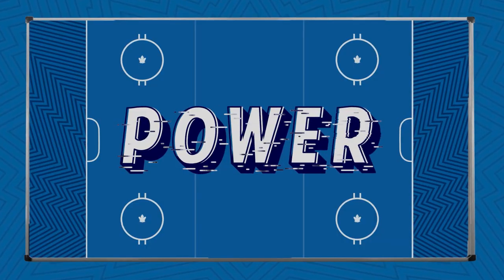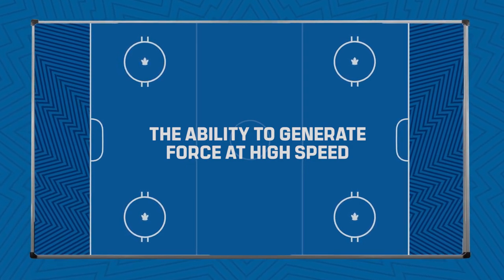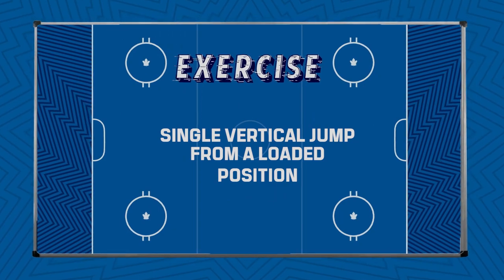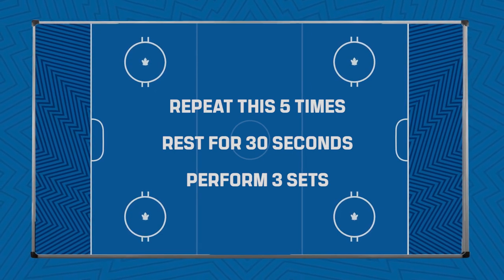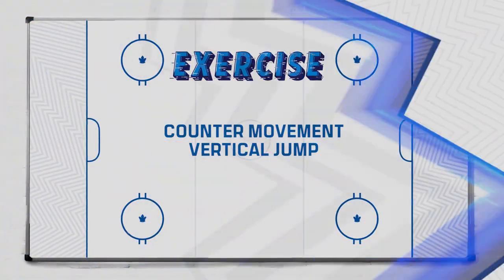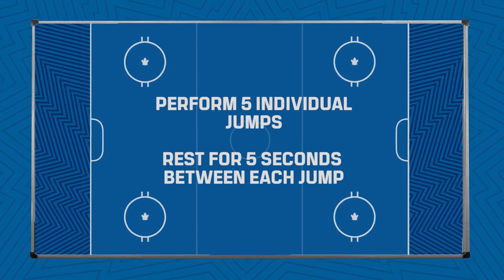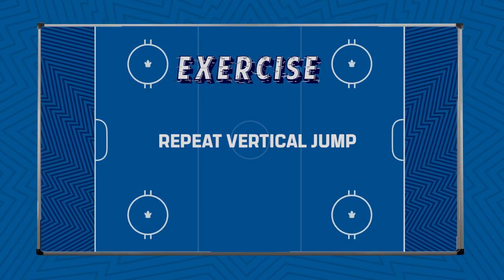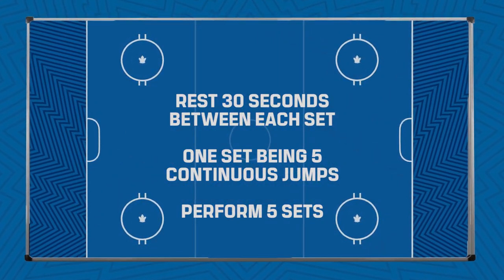Get Moving - Power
Workout at home with exercises from our very own Louis Rojas designed with the aspiring athlete in mind.

This week we're focused on power.